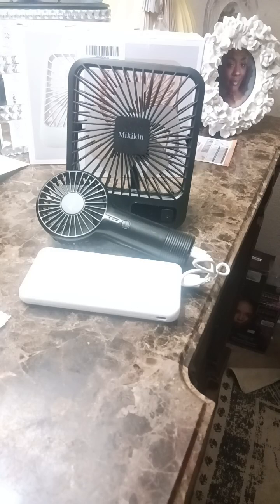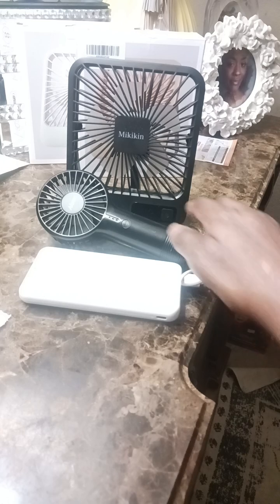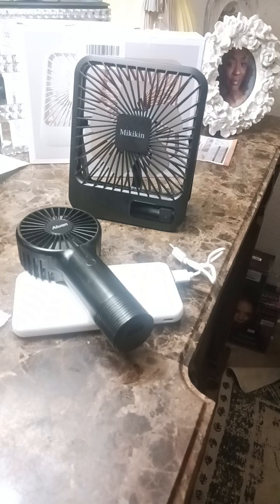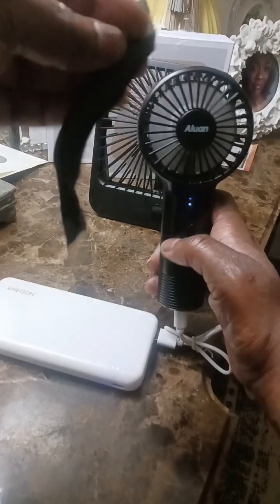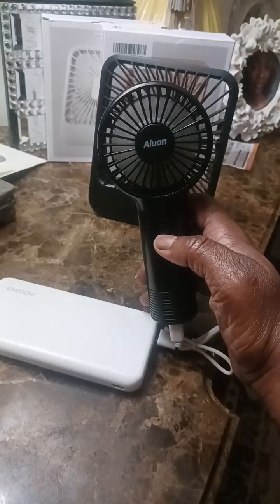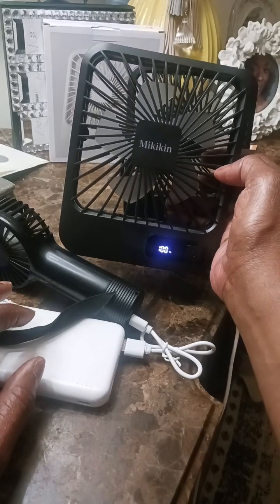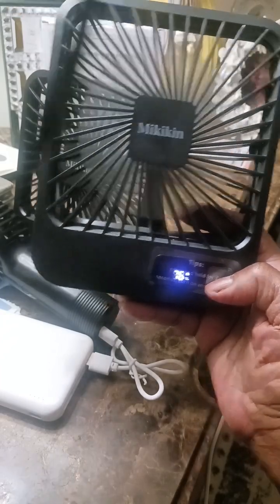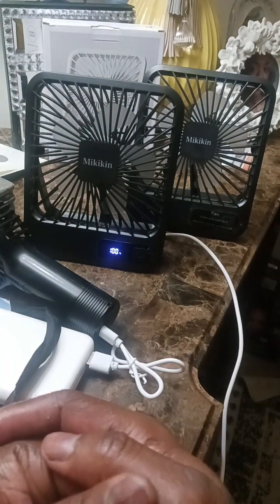SHTF PERSONAL FANS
Travel Fan for Sleeping, Portable Fan for Travel Rechargeable with Digital Display, 100 Speed Wind Personal USB Fan with Variable Speed Knob, Small Desk Fan for Bedroom Travel Essentials, White
Aluan Handheld Fan Mini Fan...